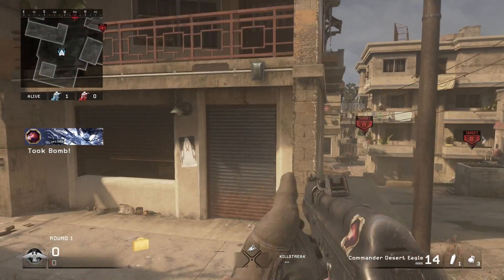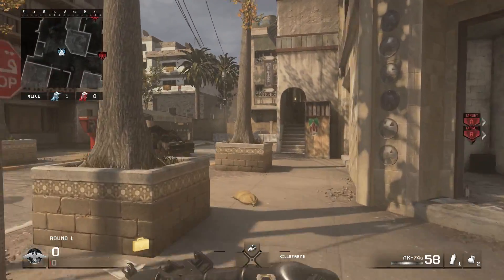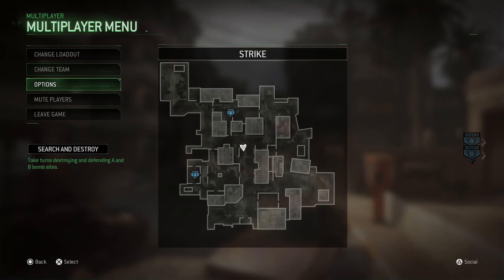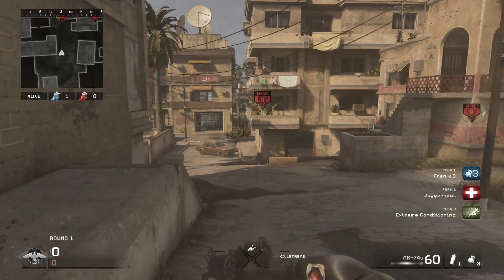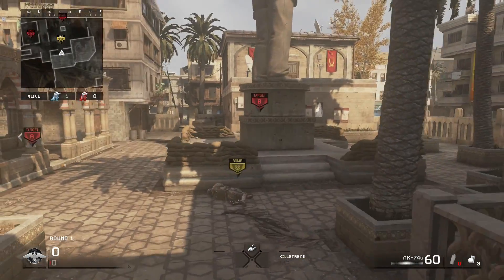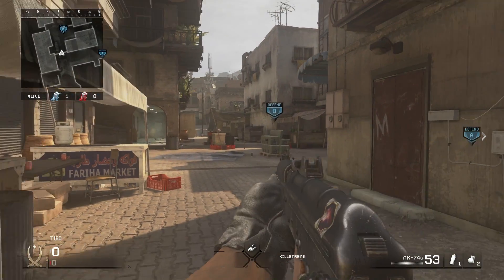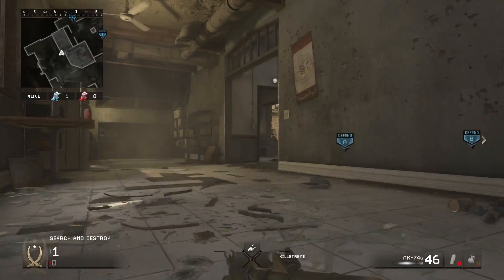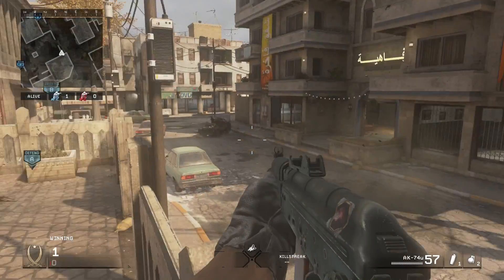MWR Strike Tips & Tricks Nades, Spots, Rush Routes